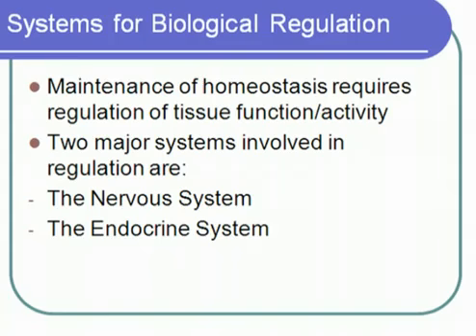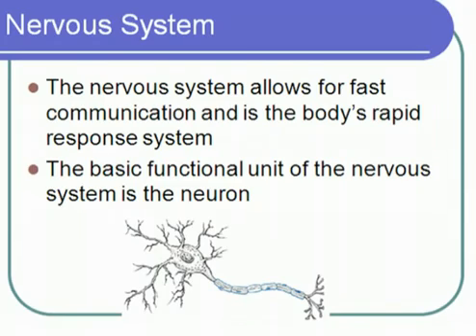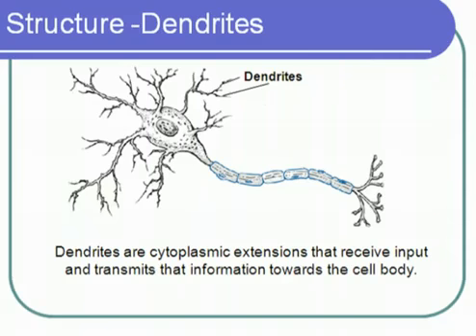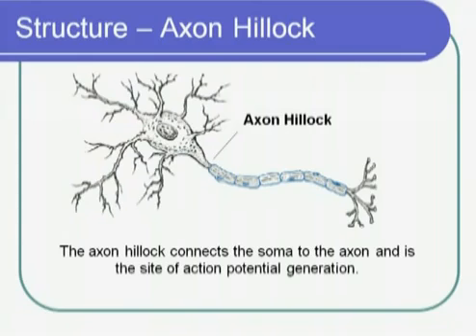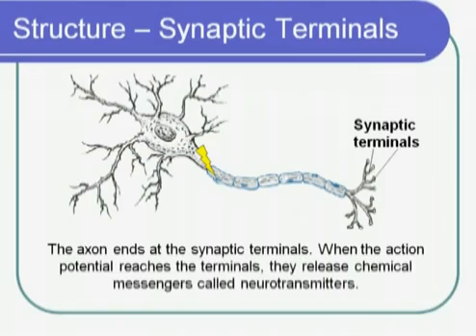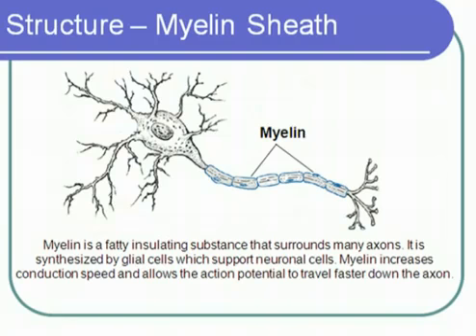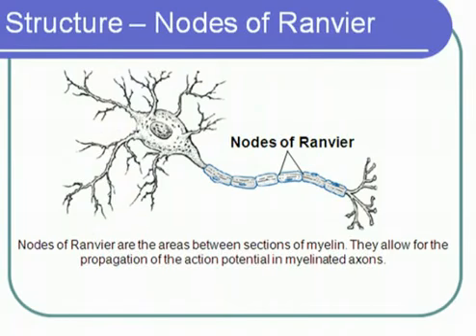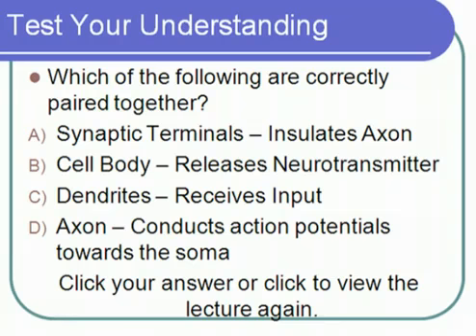Biological Sciences Neuron Structure .flv